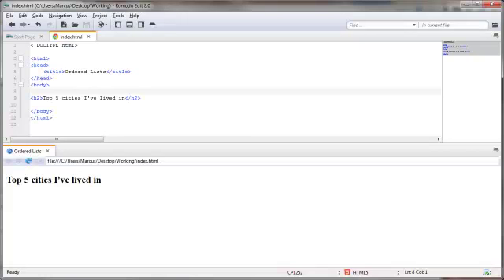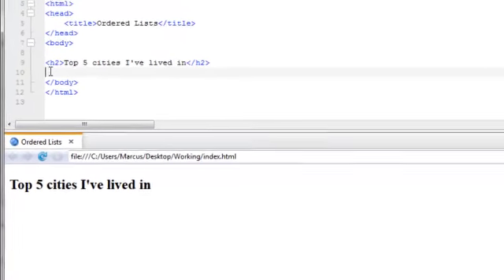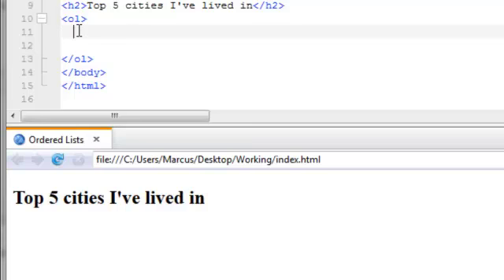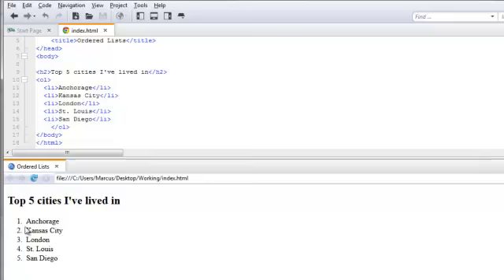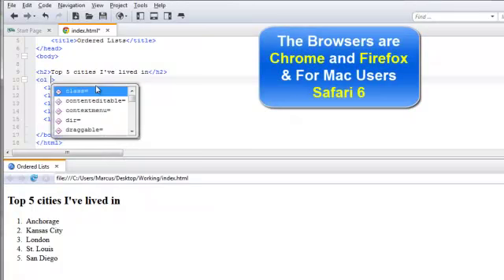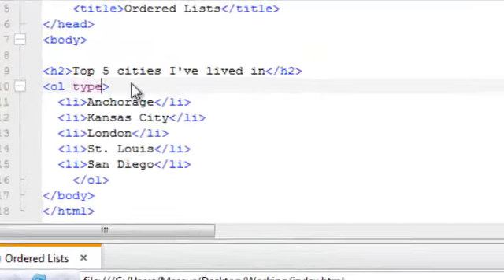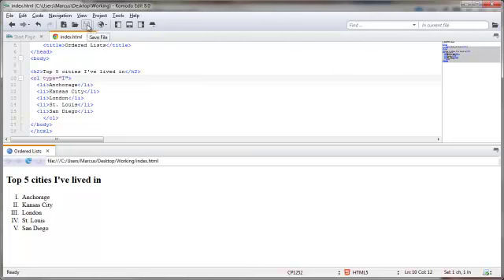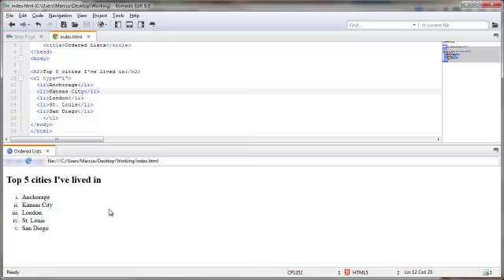Introduction to HTML Programming for beginners (Part 14) Ordered Lists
Introduction to HTML Programming for beginners. HTML doesn't have to be a mystery. It's easy once you learn a few simple tricks. My Videos have  exercises to help you to make your first pages with ease.Follow the simple tips and you'll be writing your own HTML codes in no time.